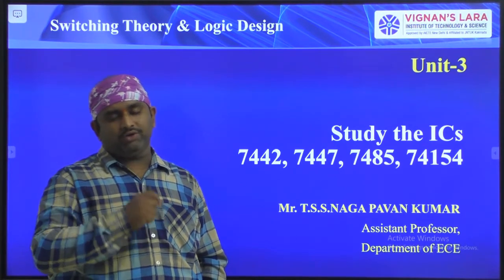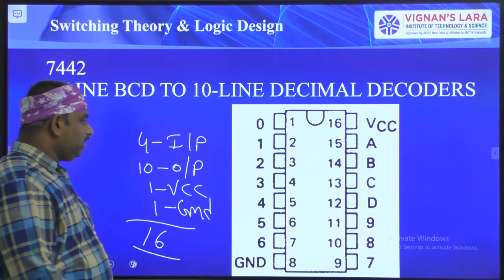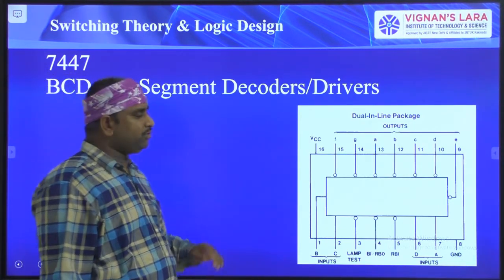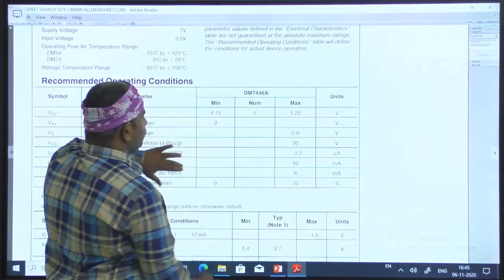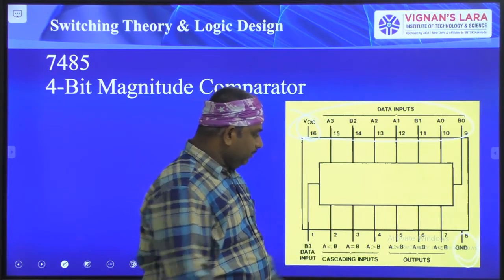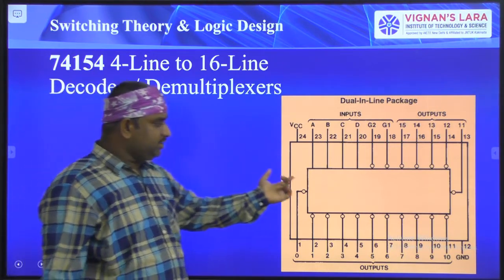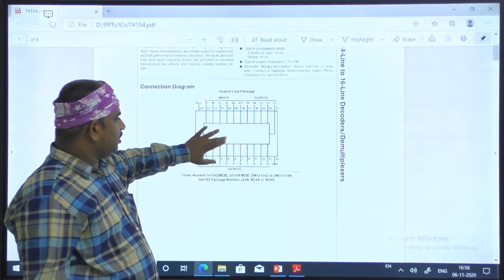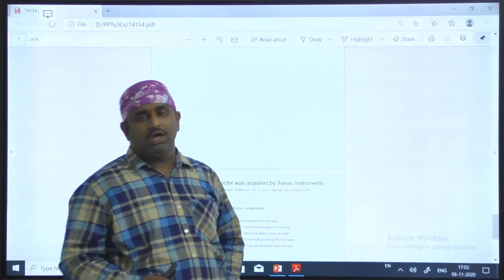Lecture 56: Study of ICs 7442, 7447, 7485, 74154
Study of pin Descriptions and Truth Tables of ICs 7442, 7447, 7485, 74154